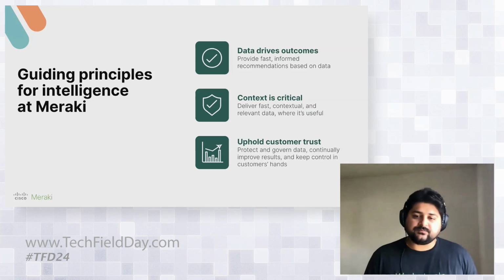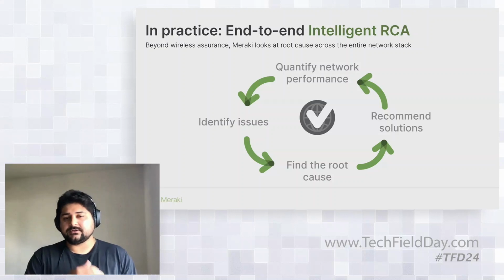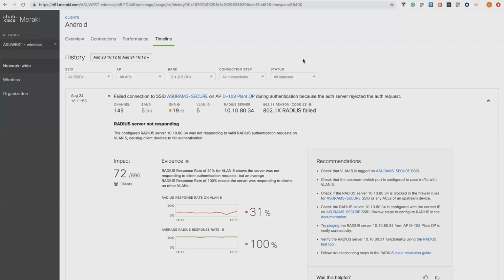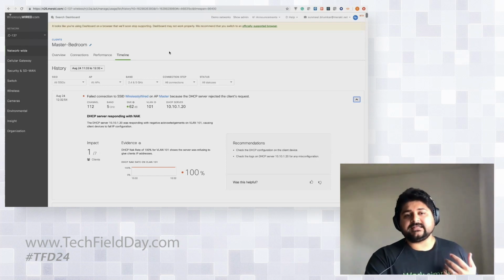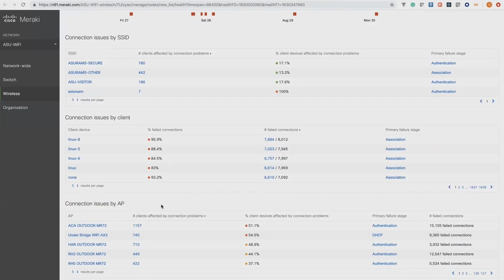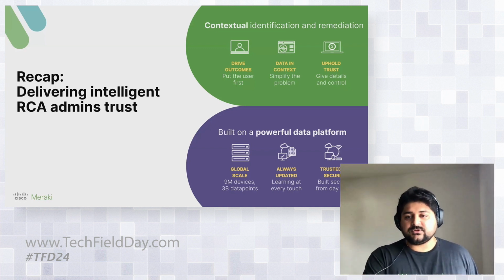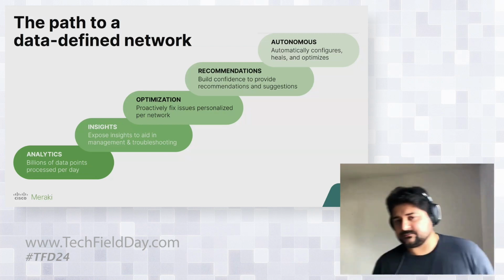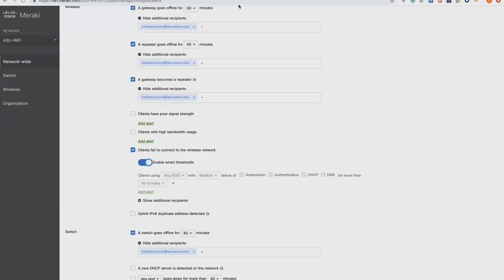Cisco Meraki: Automated Root Cause Analysis You Can Trust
To effectively support a hybrid workforce, network teams need better ways to cut through the complexity and proactively troubleshoot wireless networks, automate Wi-Fi Ops, and ensure the highest quality network experience. In this session, Meraki Wireless and Machine Learning experts discuss how the Meraki platform leverages 23B weekly interactions on the network to provide more useful, contextual, and trusted recommendations to alleviate problems across the network. Presented by Sunmeel Bhumkar, Product Manager, Meraki Wireless, and Apurv Bhartia, Engineering Manager, Meraki Health, Cisco.

Recorded as part of Tech Field Day 24 on September 1, 2021. for more information.